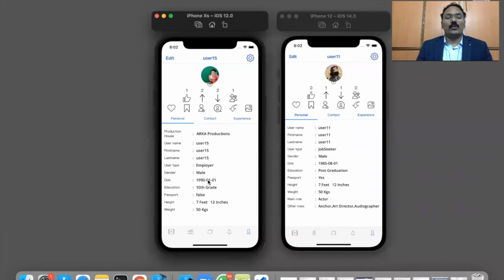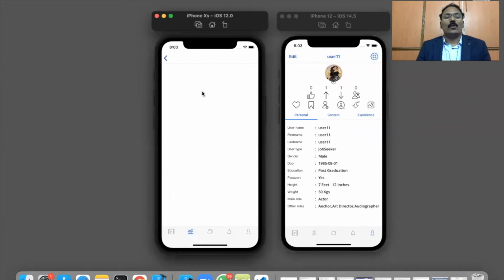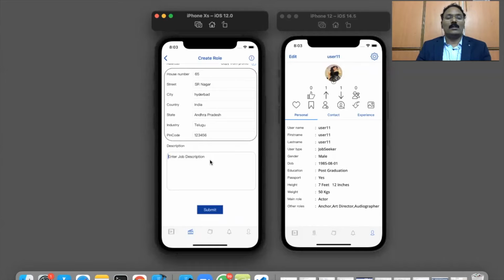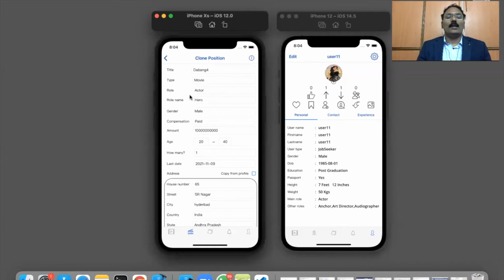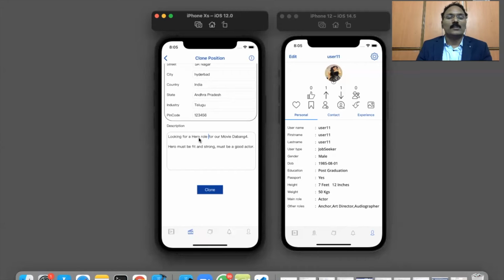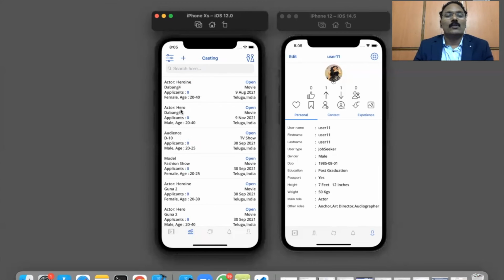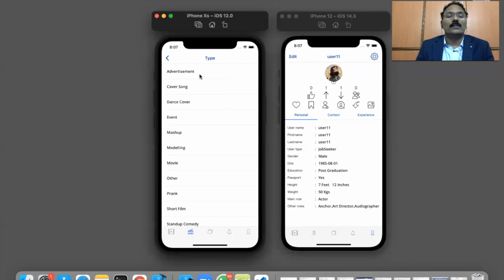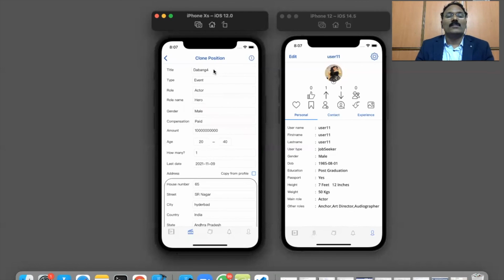How to do the casting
This video explains how to do the casting